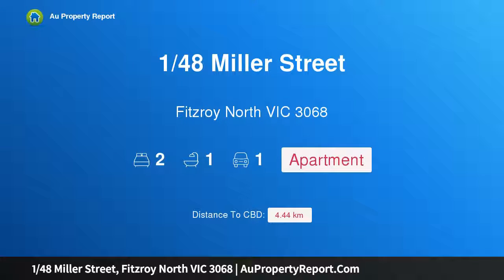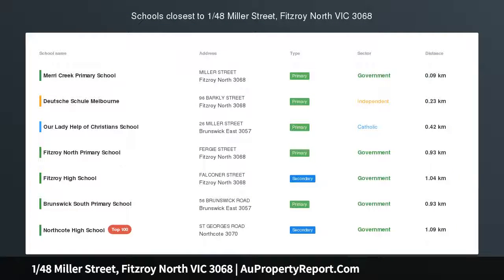1/48 Miller Street, Fitzroy North VIC 3068 | AuPropertyReport.Com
1/48 Miller Street, Fitzroy North VIC 3068
Property Type: apartment
Bedrooms: 2
Bathrooms: 2
Car Space: 1
Light-filled with on-title courtyard premier position